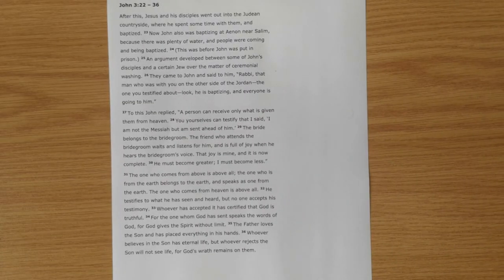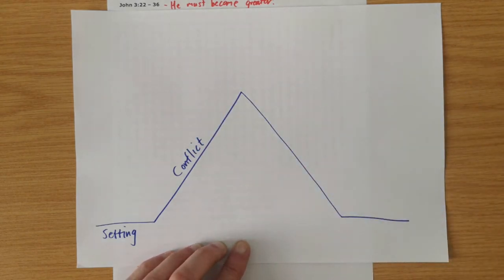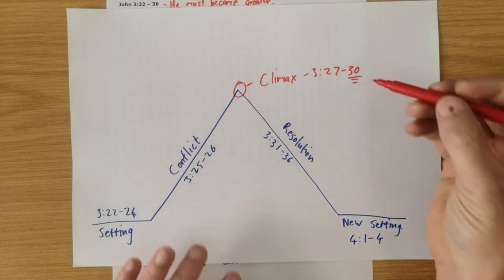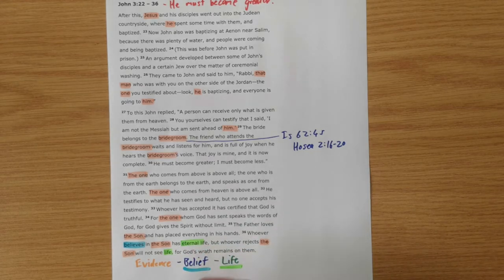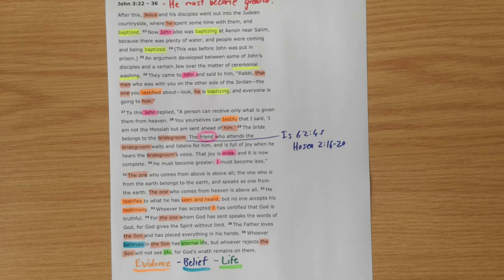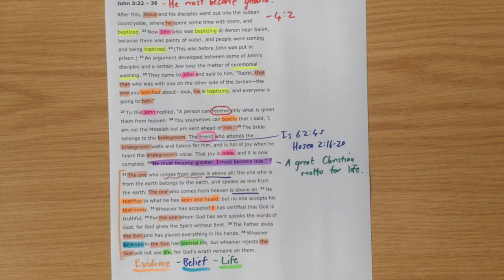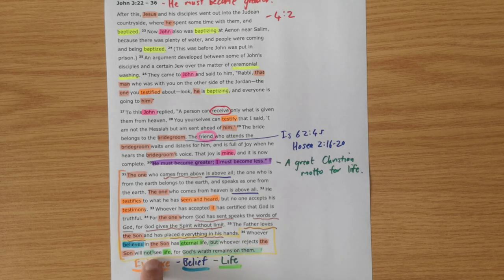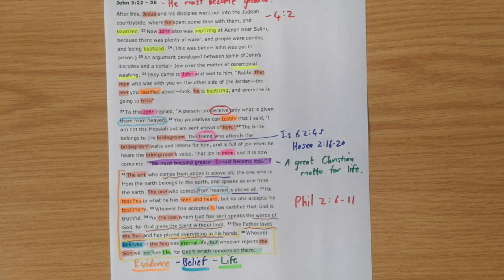John 3:22-36 // He must become Greater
New International Version Text work for John 3:22-36 with the title "He must become greater."

Theme sentence: The Baptist understands his role by showing that his joy is found in seeing Jesus greatness becoming increasingly known.

Aim sentence: Our role is to see Jesus greatness become increasingly known as people are saved from His wrath by believing in Him and receiving eternal life.